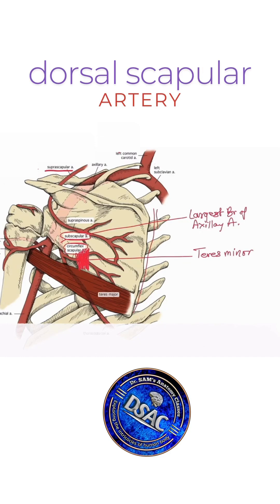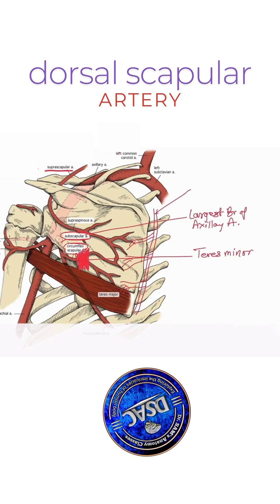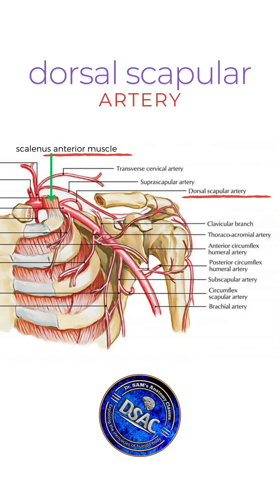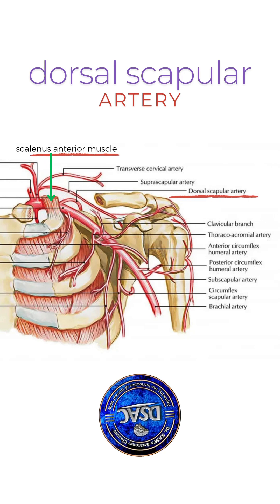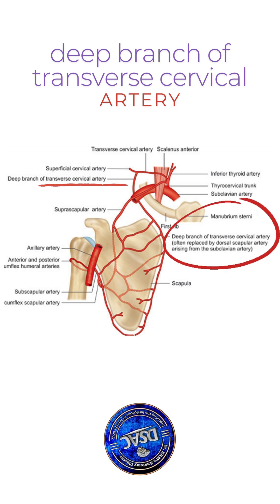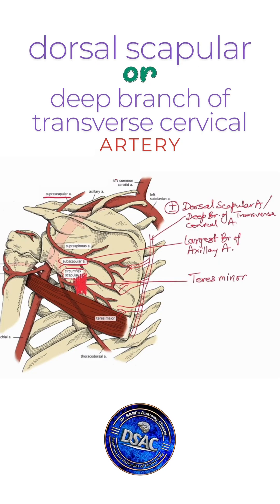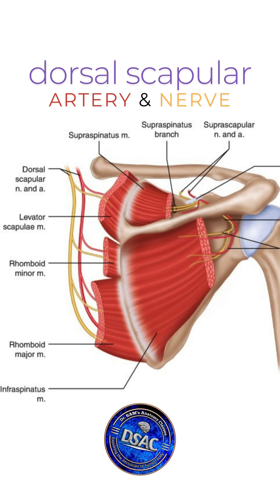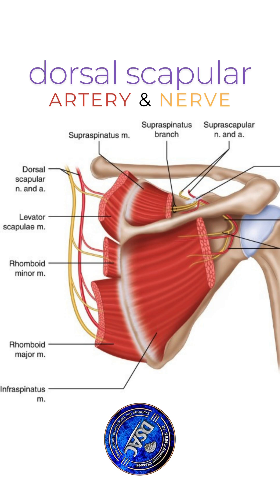Dorsal scapular artery and nerve, deep branch of transverse cervical artery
course distribution and relations of dorsal scapular artery and nerve

0:00 dorsal scapular artery
0:11 dorsal scapular artery is a branch of
0:27 deep branch of transverse cervical artery
0:37 transverse cervical artery is a branch of
0:48 relations of dorsal scapular artery and nerve